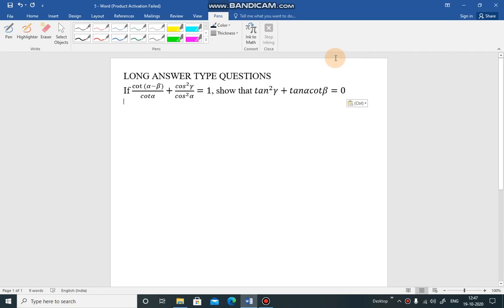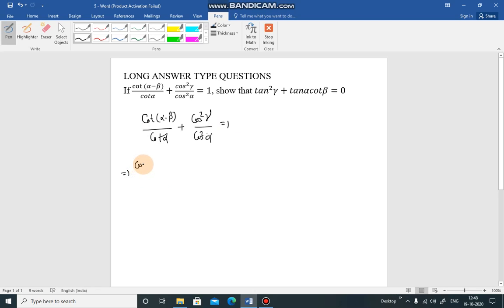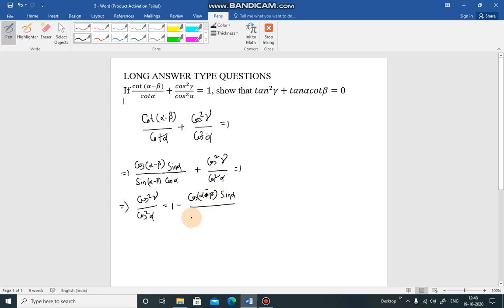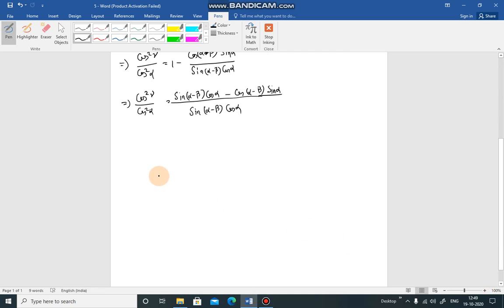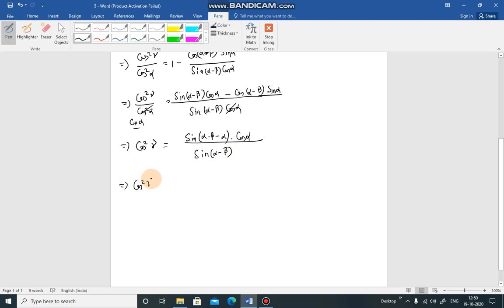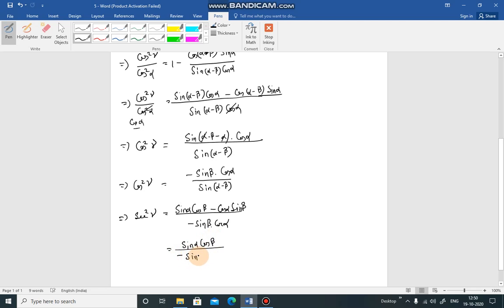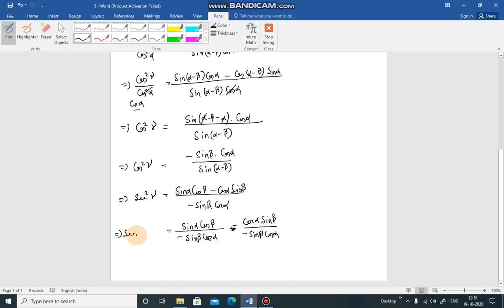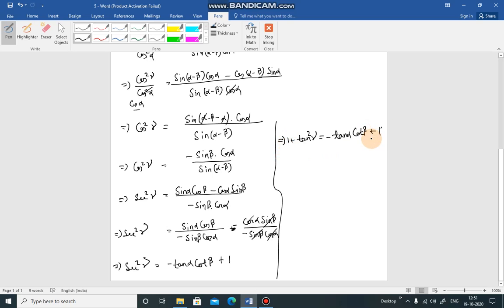If (cot⁡(α-β))/cotα+(〖cos〗^2 γ)/(〖cos〗^2 α)=1, show that 〖tan〗^2 γ+tanαcotβ=0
S N DEY
TRIGONOMETRIC RATIOS OF COMPOUND ANGLES
 LONG ANSWER TYPE QUESTIONS
7. If (cot⁡(α-β))/cotα+(〖cos〗^2 γ)/(〖cos〗^2 α)=1, show that 〖tan〗^2 γ+tanαcotβ=0